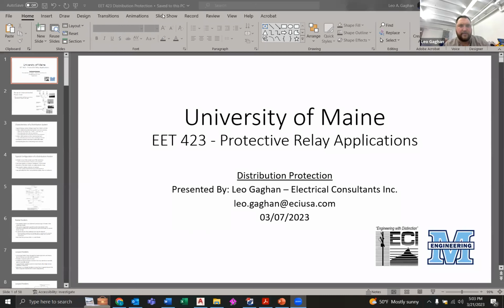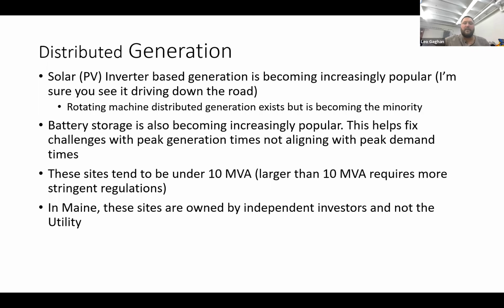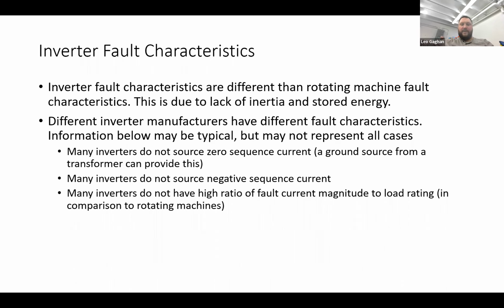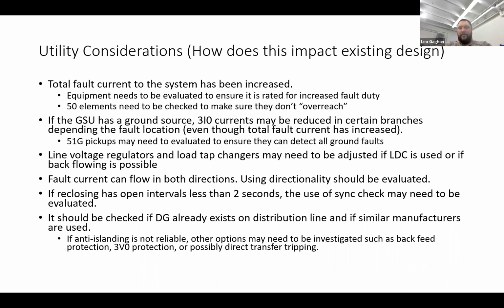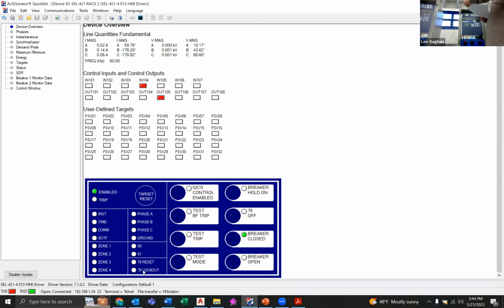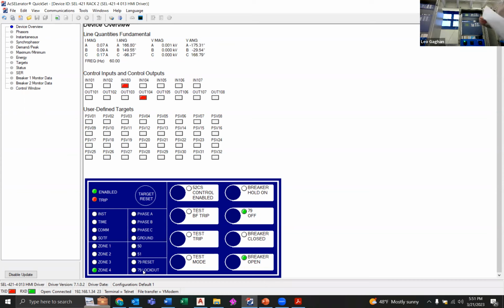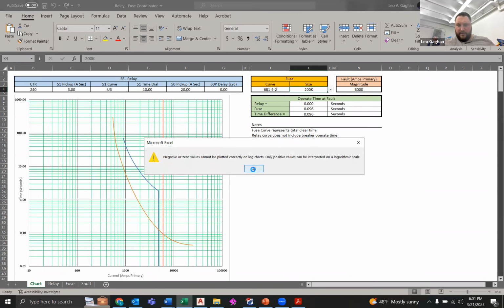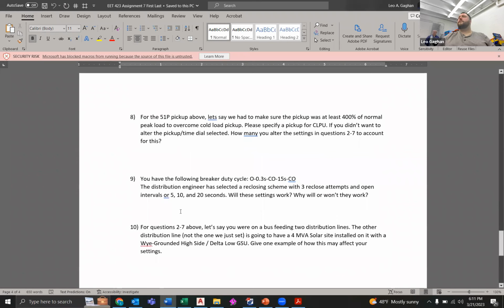EET423 3 21 23